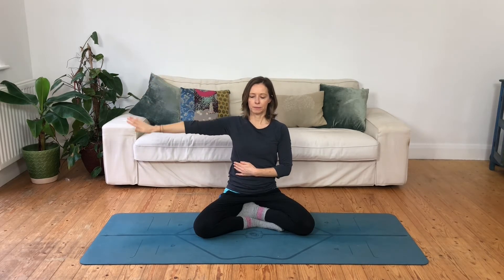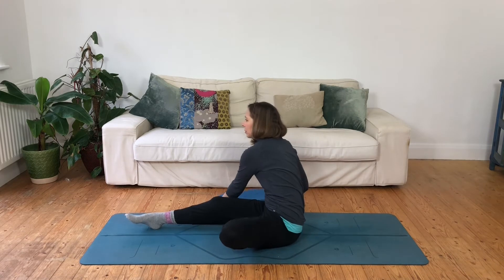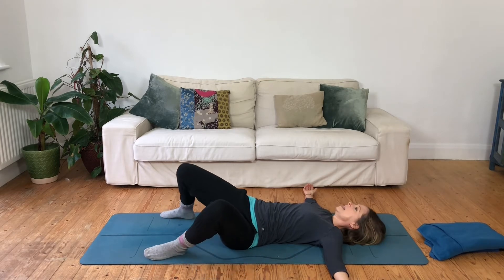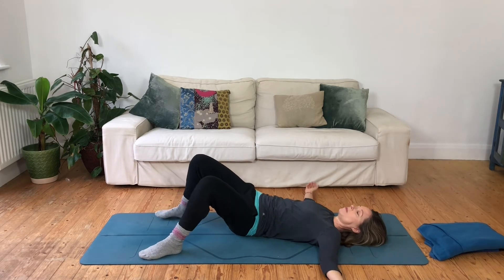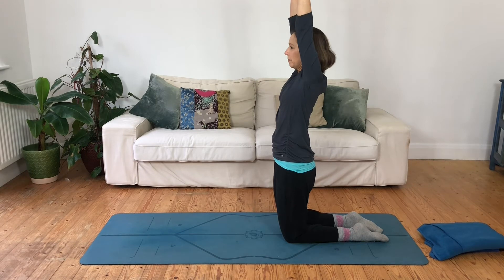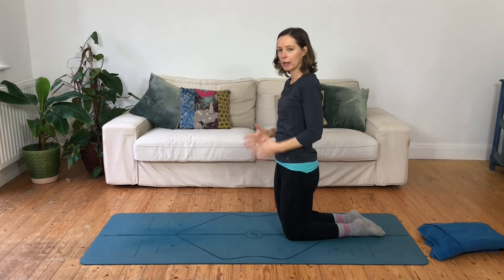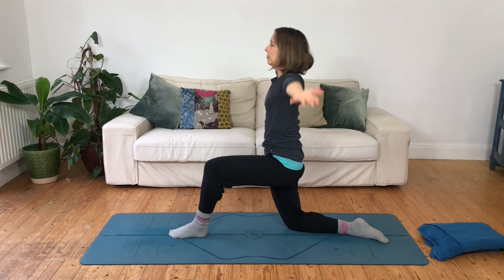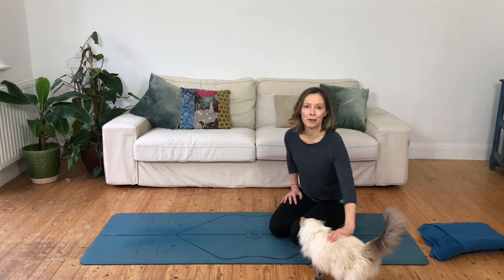Syncronising Breath & Movement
starting super simple with feeling an inhale or exhale last the length of a movement, gradually adding more movements.
Sycronising breath with movement helps to make your movements smoother, and can train focused attention and have a steadying calming effect.
It is one tool we use in yoga to integrate, or harmonise, mind and body.
Let me know how it goes or ig you have any questions!